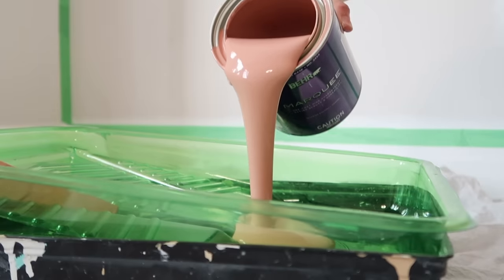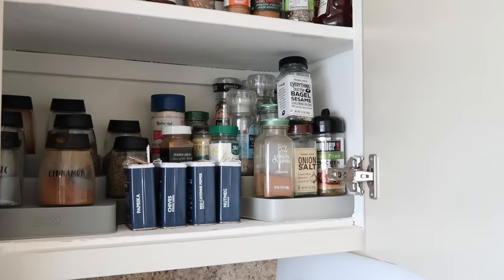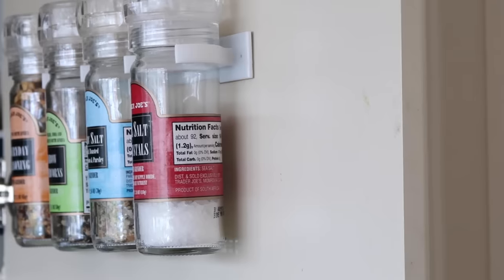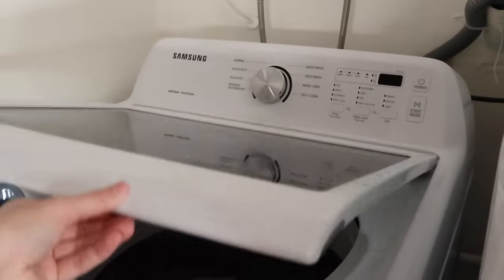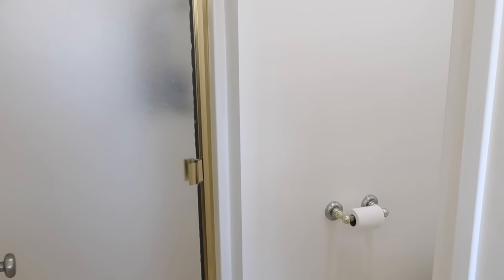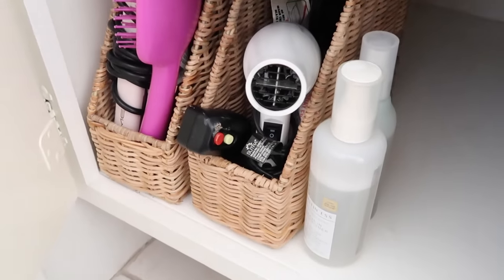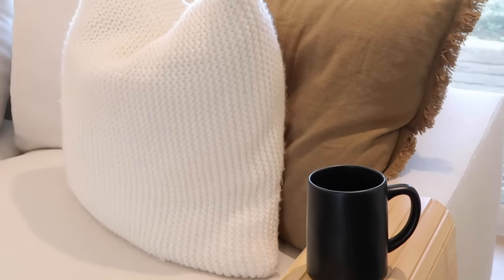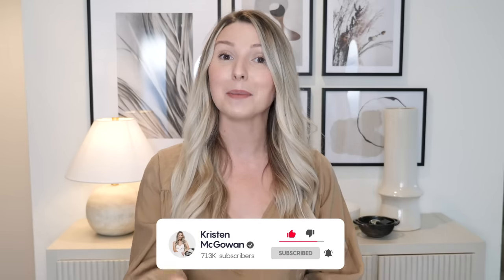SMALL SPACE ORGANIZATION + STORAGE IDEAS | SPACE SAVING HACKS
Kristen McGowan

If you’re living in a small space and wanting to get organized, I am sharing with you 10 clever organization and storage ideas to save space around your home! I’ll show you how to organize a small kitchen, small laundry room, small bathroom, small fridge, and small closet! These creative space saving hacks and products will help maximize the space your in! I hope these easy organizing ideas help you get your home organized in no time! Enjoy!

More Space Saving Ideas!

Ikea magazine holder
Ikea under bed organizer
Ikea arm rest tray
Ikea cleaning tool